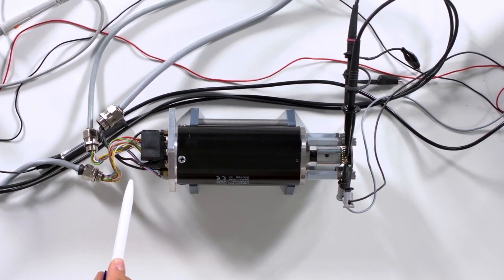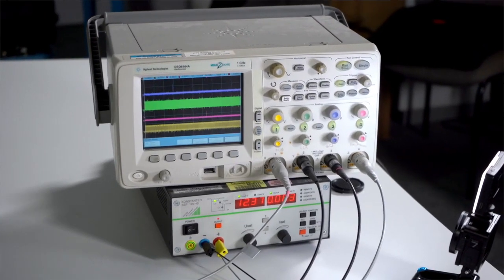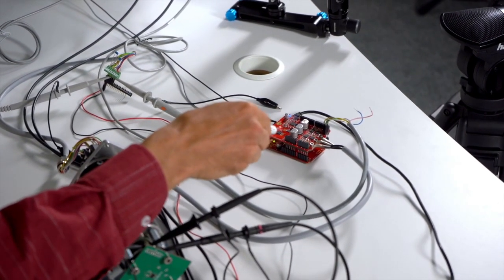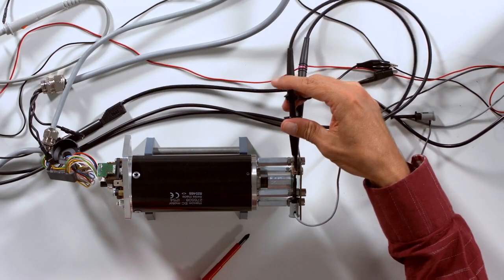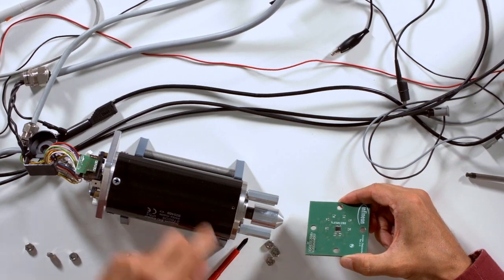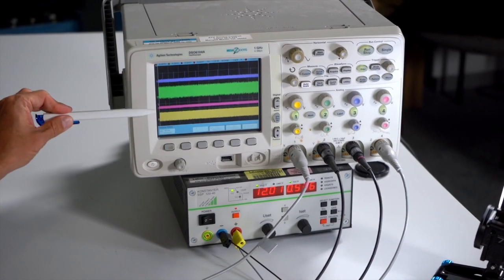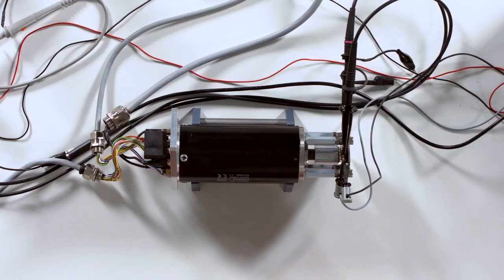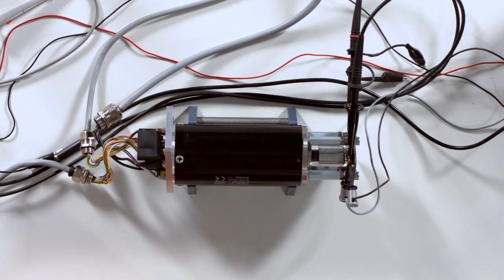Infineon: How to Replace Magnetic Sensor with Infineon XENSIV Magnetic Angle Sensor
In this Video Infineon explains how to easily replace a bulky optical encoder for motor commutation with Infineon XENSIV™ magnetic angle sensor TLE5012B E1000. This GMR angle sensor provides an incremental interface imitating the pulses and behavior of an optical encoder, offering smaller size and faster start-up due to absolute angle information right from the start.